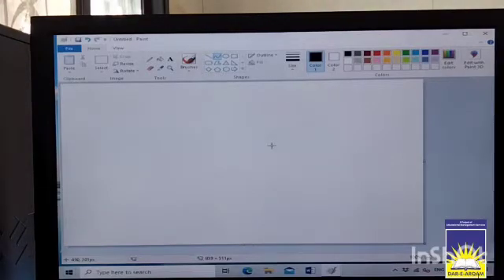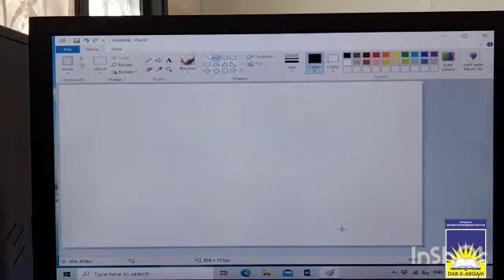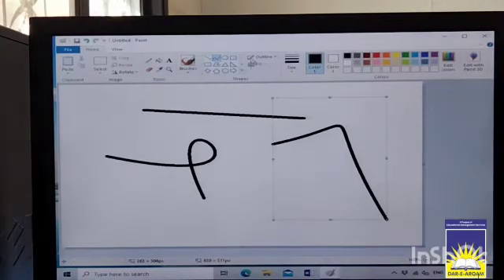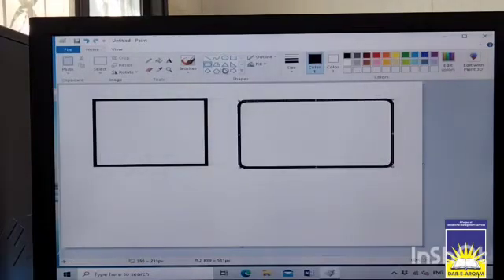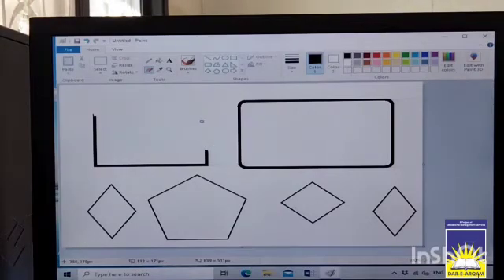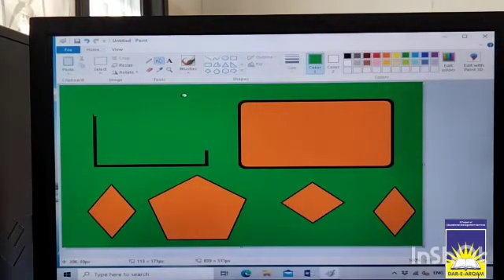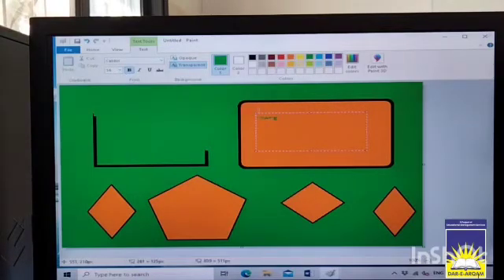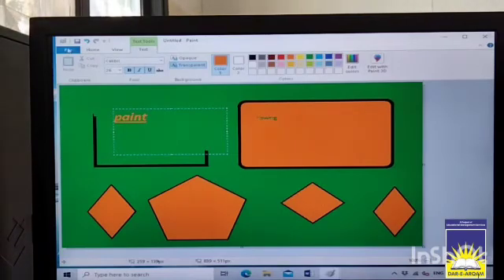Class 2 computer | week 3 day 4